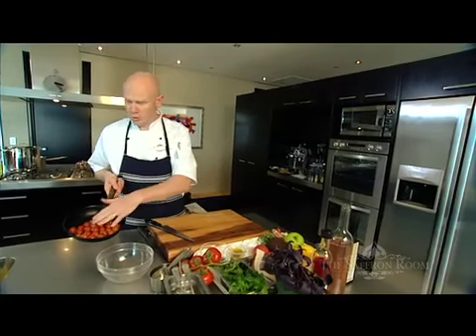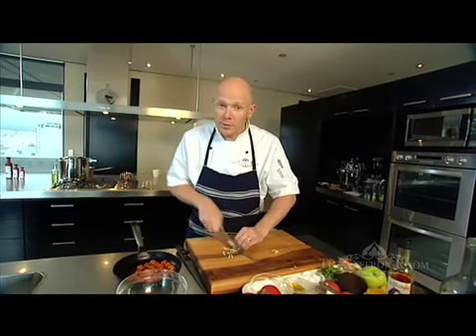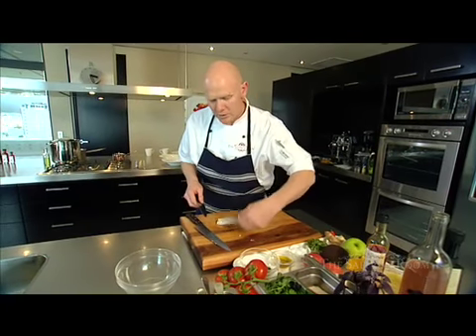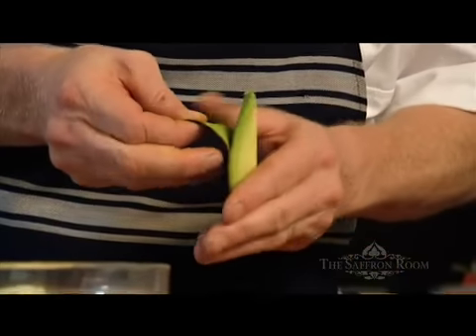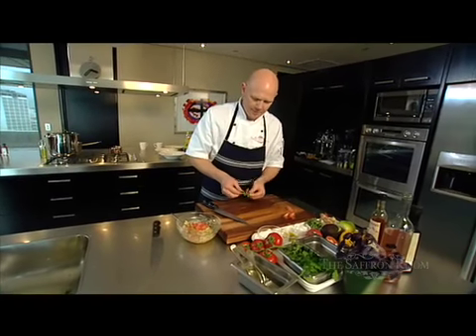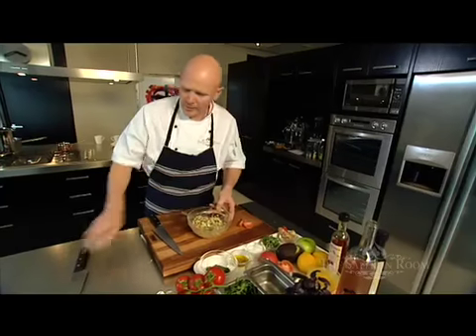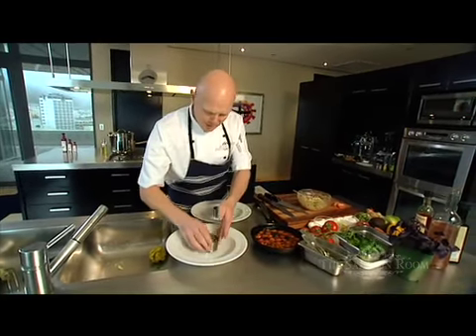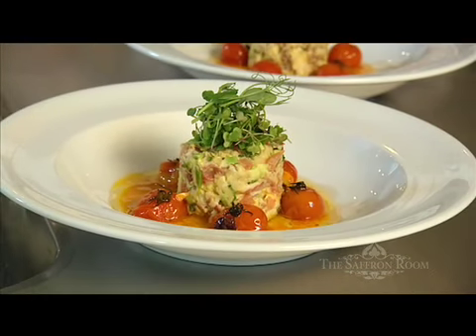Smoked Eel Salad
Smoked Eel & Coriander Salad with Confit of Tomato